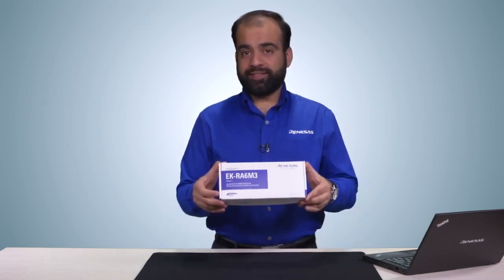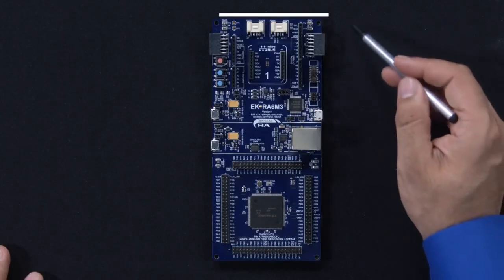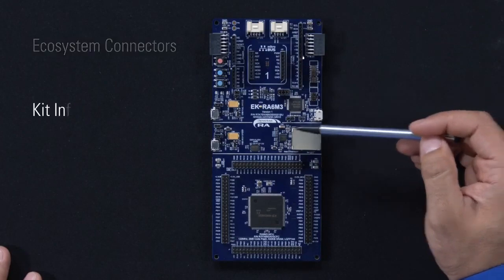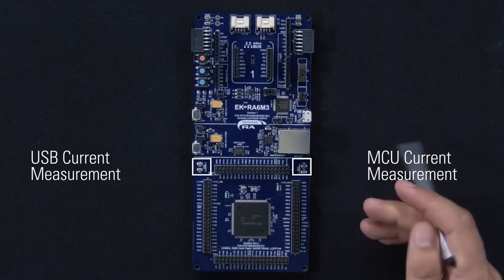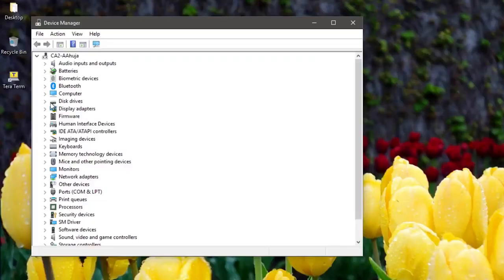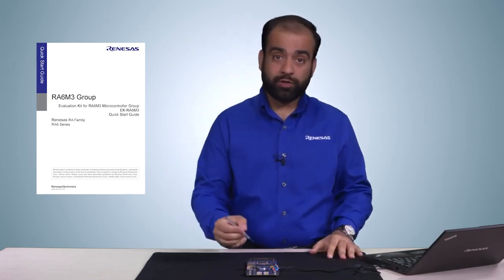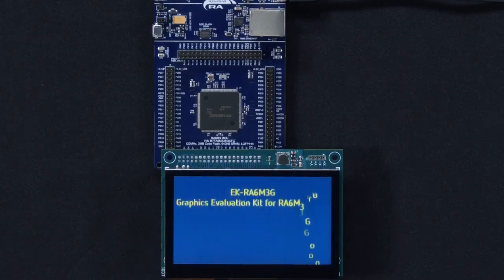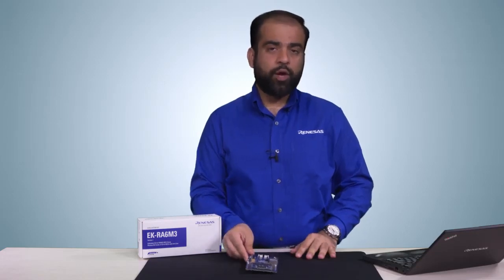Renesas EK-RA6M3 Kit for Advanced (RA) Microcontrollers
Kickstart IoT and embedded systems development using Renesas EK-RA6M3, Evaluation Kit for RA6M3 MCU Group.

Familiarize yourself with the kit architecture, key features, quick start example project and many useful resources to begin innovating quickly.